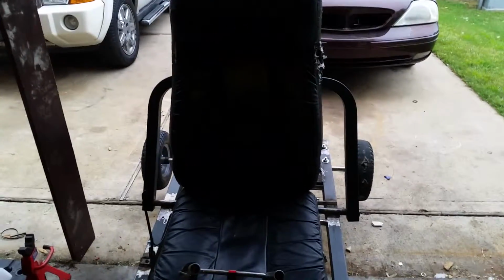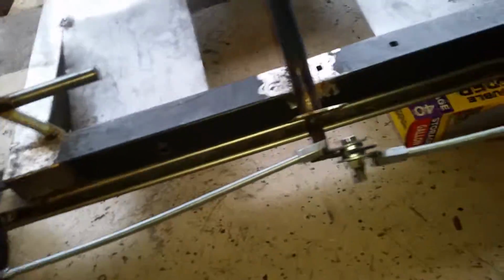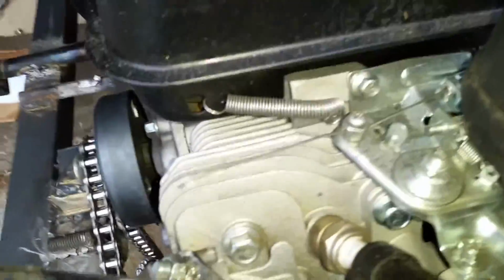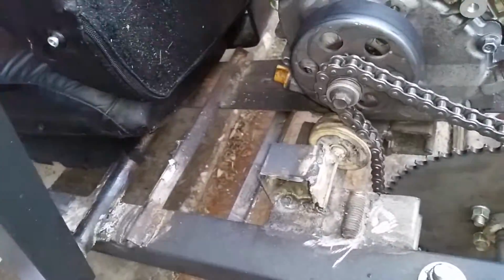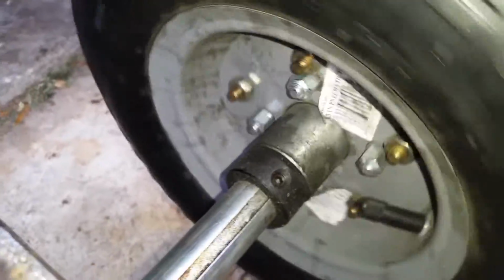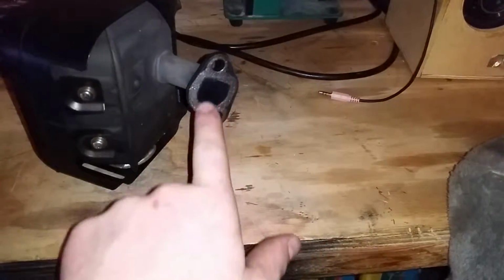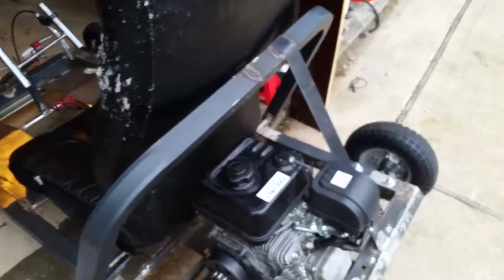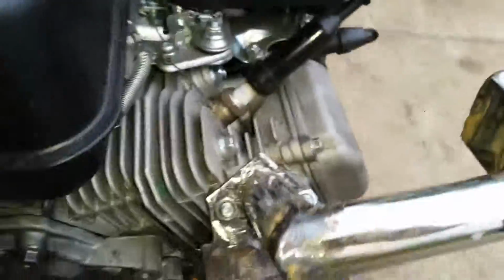Workout Machine = Go Kart (Custom Exhaust Follow Up)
This thing hauls ass.
Its amazing what ingenuity and creativity do to you when you are bored.
This is still under development
Completely DIY. No plans. Just a creative mind and a guy like me :P

How to:
- Rek
- Dominate
- Trigger the rage
- Accusation of hacking
- And most importantly, Over compensation ;)
This is raw, unedited OWNAGE of noobs.

Free content for the enjoyment of you!

TXG